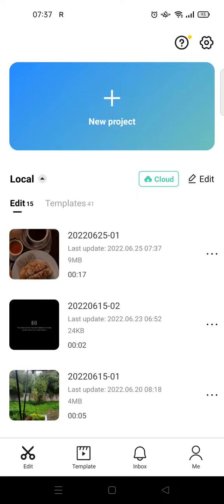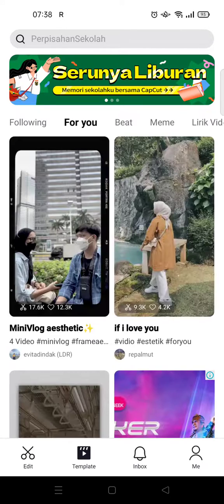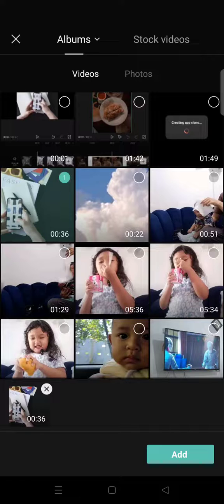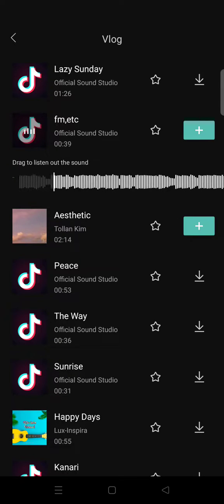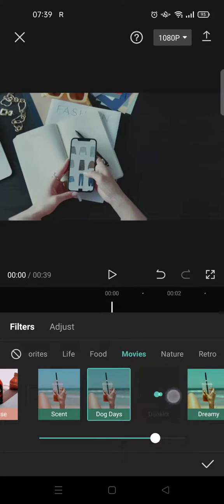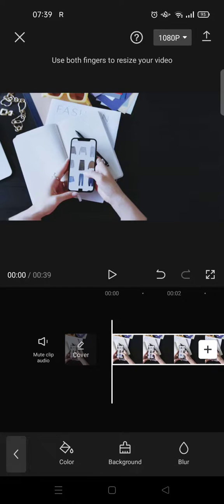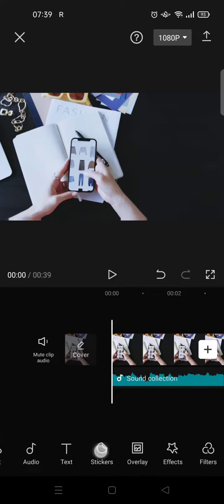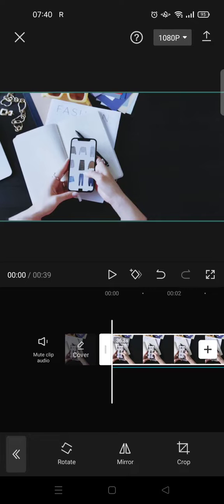How to Edit Video at Capcut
Here is how to make some edits to your video at Capcut